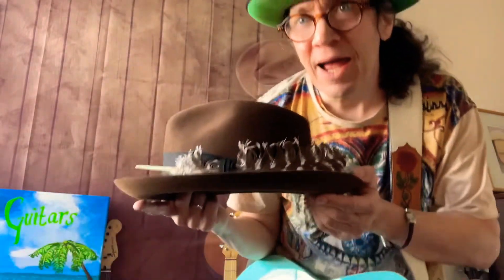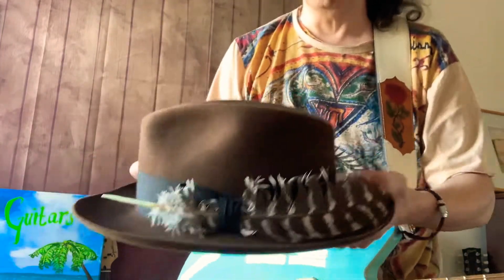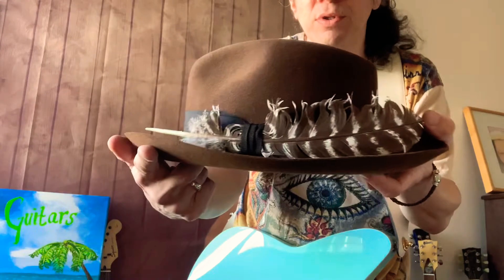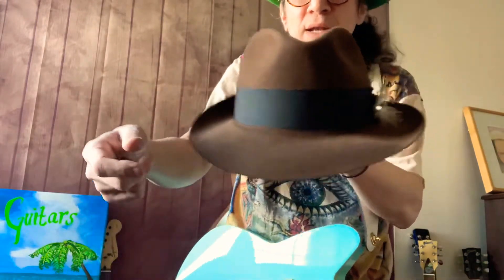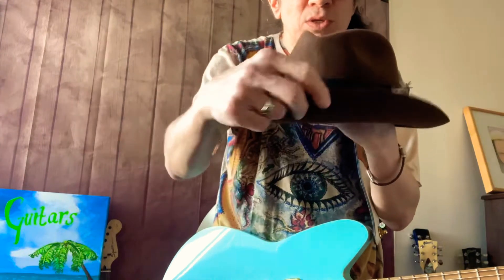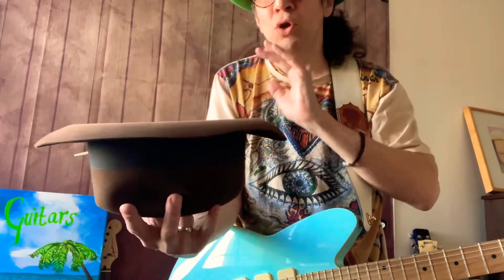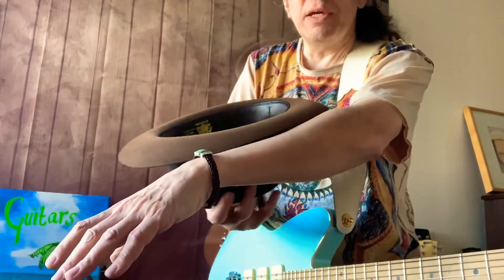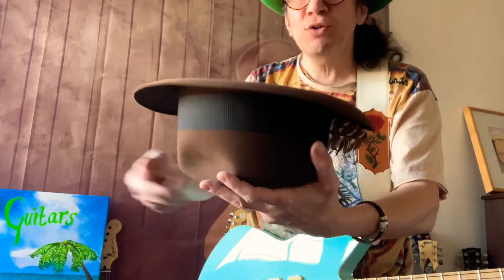𝙷𝙰𝚃 𝚂𝙷𝙾𝚁𝚃𝚂 #2- 𝙿𝚁𝙾𝙿𝙴𝚁 𝙷𝙰𝚃 𝚂𝚃𝙾𝚁𝙰𝙶𝙴 𝙷𝚊𝚝𝚜 & 𝙶𝚞𝚒𝚝𝚊𝚛𝚜 !